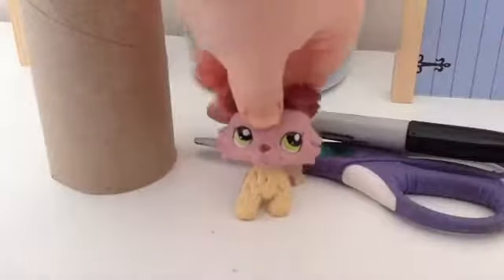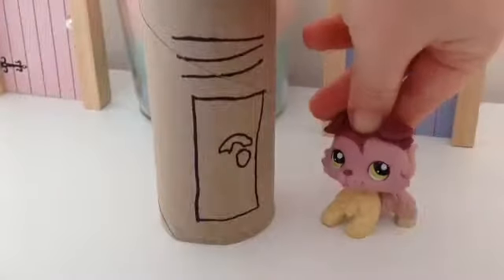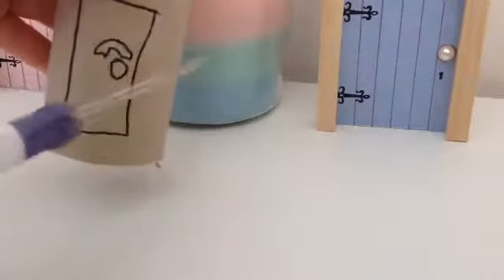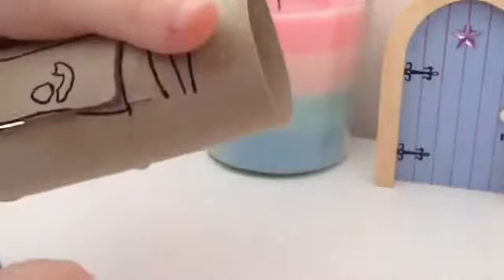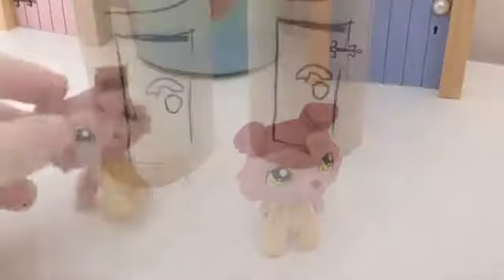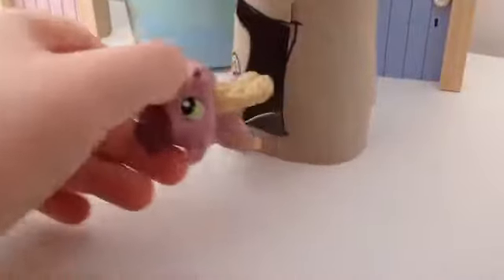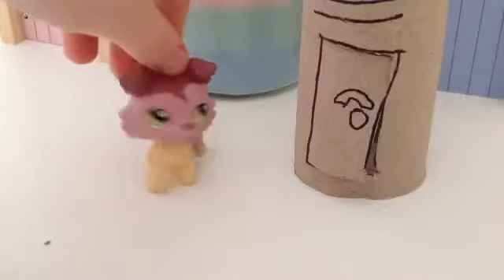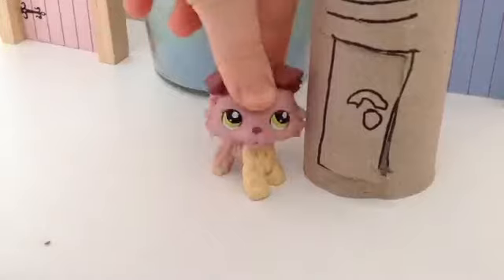DIY:How To Make LPS Lockers